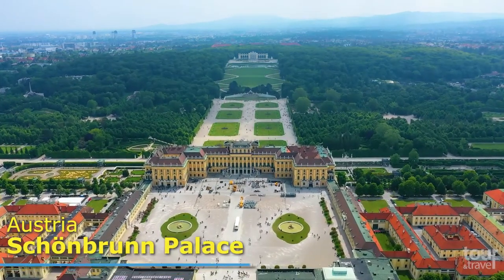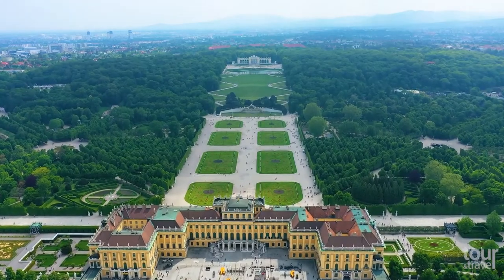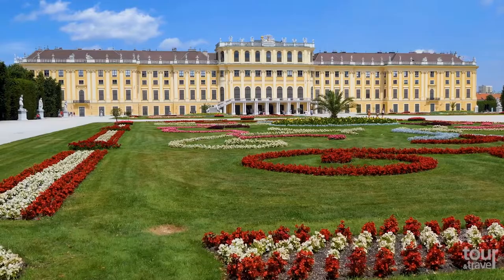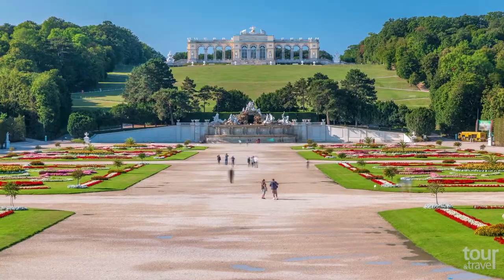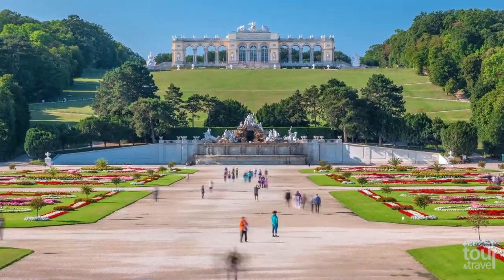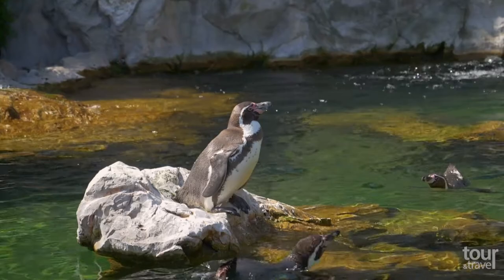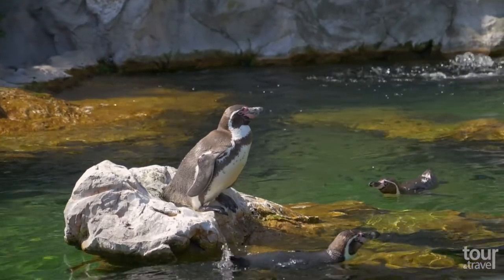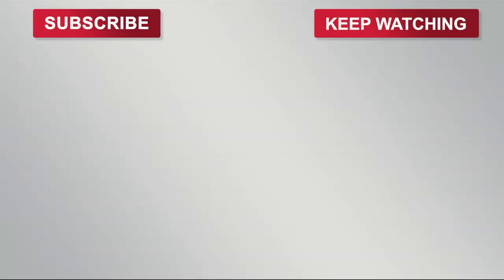Travel Guide - Fascinating facts about Schönbrunn Palace - Vienna - Austria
Interesting facts about Schönbrunn Palace - Vienna . Number 1 tourist attraction in Vienna is 1,441 rooms Schönbrunn Palace built during the reign of Empress Maria Theresa. The rococo palace, which belongs to the Republic of Austria now, used to be the main summer residence of Austrian monarchs of the Habsburg dynasty which reigned in various parts of Europe for over 600 years until the end of the monarchy in 1918. The palace park and its gardens are open from 6:30 AM and you can enter it for free.  Inside the gardens you can find a few structures such as the impressive Neptune fountain completed in 1781 which stands at the foot of the Gloriette hill crowned by the Gloriette structure completed in 1775. You can sit in its café next to the nearby pond and enjoy one of the best-loved sights in Vienna overlooking the palace, gardens and the city. Inside the palace you can find there richly decorated 40 meters long Great gallery with frescoes, various dining rooms, Sissie’s dressing room and salon as well as Franz Joseph’s bedroom in which he died in 1916. It is not allowed neither to shoot videos nor take pictures of the palace’s interior. There is even a zoo which is home to 700 species and 8000 animals. Opened in 1752, it is the world’s oldest zoo that is still in operation.